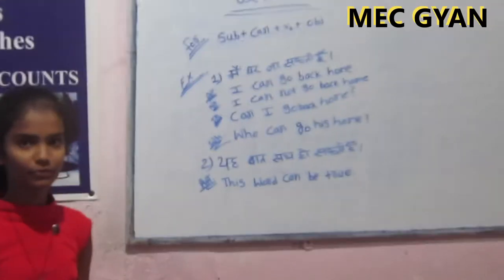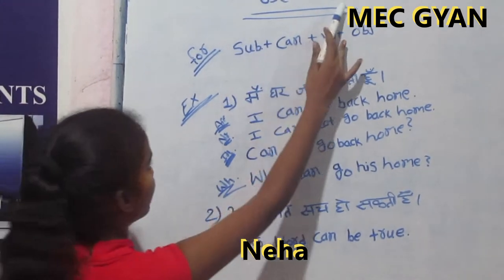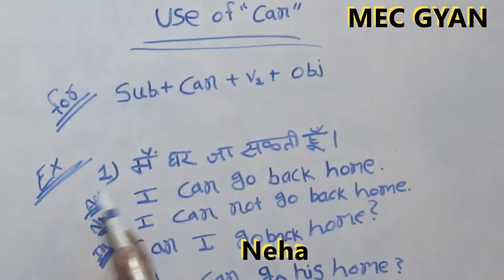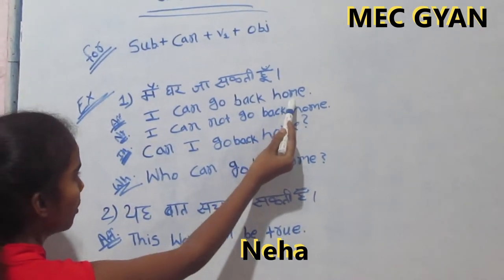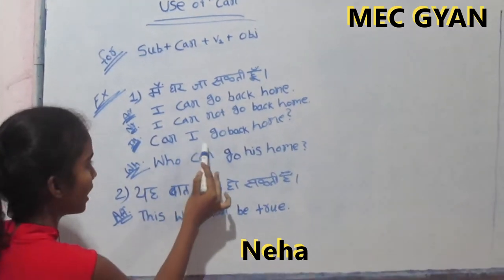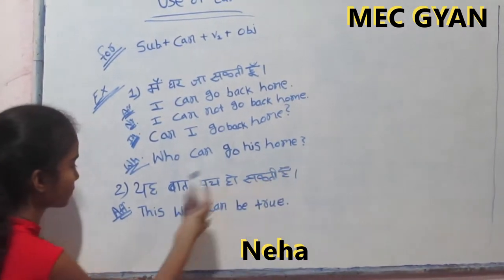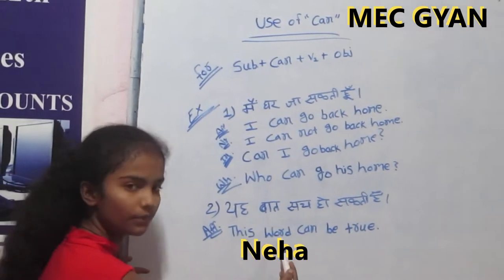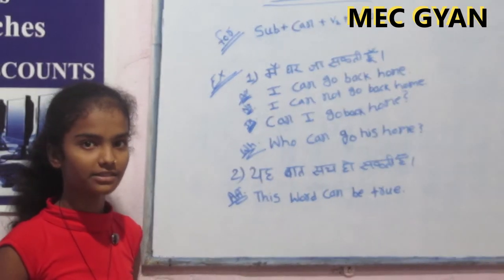PRESENTATION DAY@MEC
Modal ,,,can ,,June 29, 2019,,,,,,,,,,,,,,Neha teaches